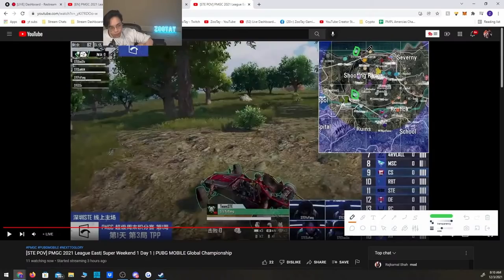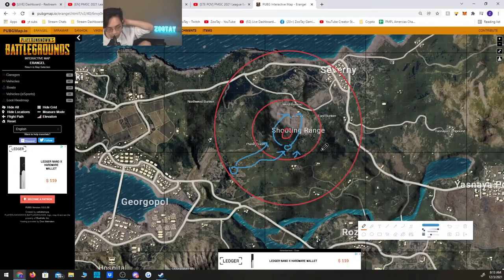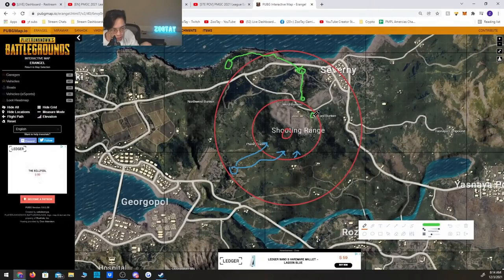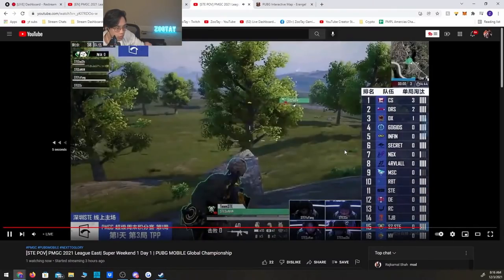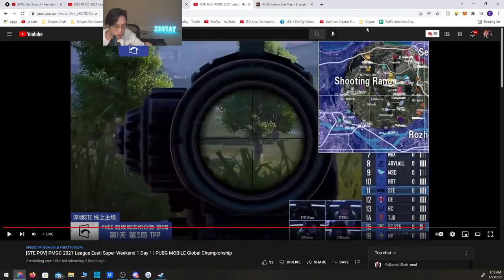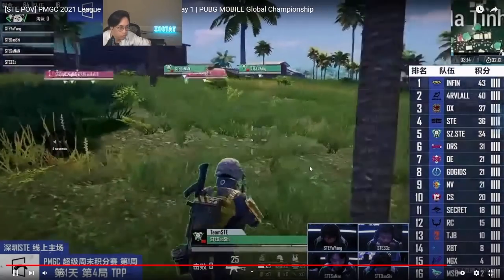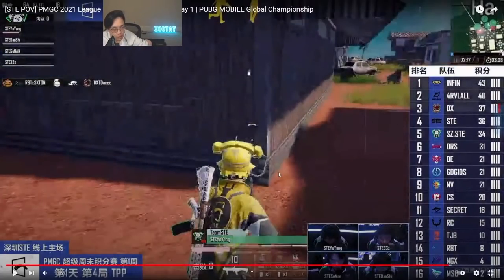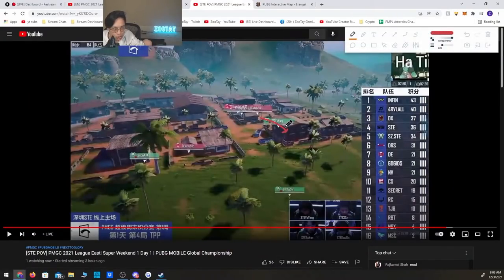How STE outplayed DE in PMGC hotdrop with 200 IQ Chinese strategies🔥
Previous Teams:
[Gankstars] PMSC Dubai 2018
[Omen Elite] PMCO Berlin & Malaysia 2019
[Cloud9] PMSC World Cup Riyadh 2019
[Omen Elite] PEC Xi'an 2019
[Wildcard] PEC Shanghai 2020
[Execute] PMGC 2020